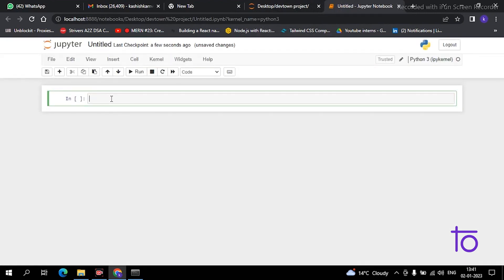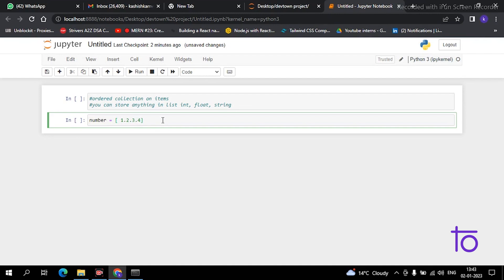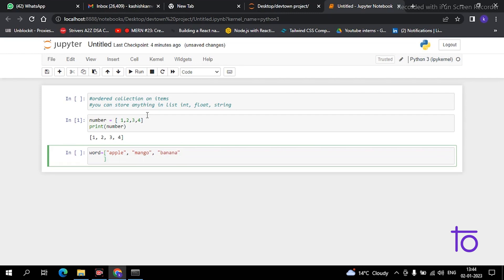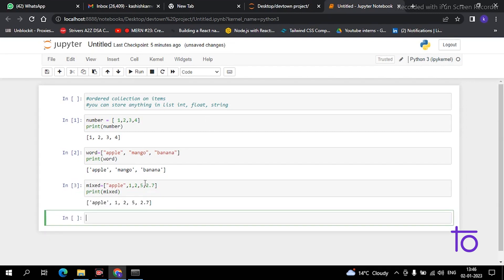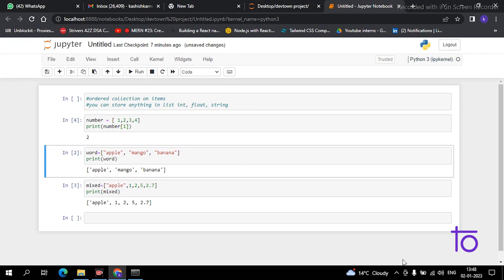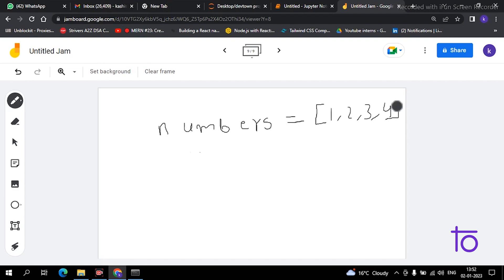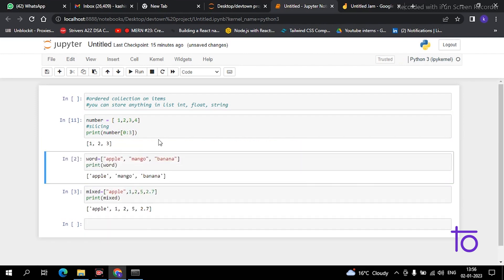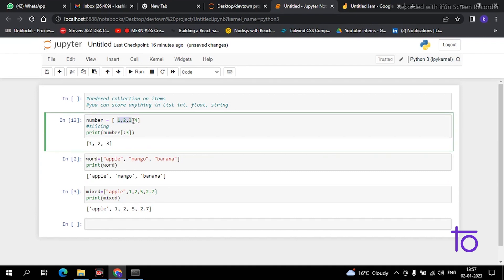6. Lists in Python(Part 1)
Hello viewers,

In this video, we will learn and understand "Lists in Python."

So if you are a fresher, intermediate, or someone who is looking to learn Python from scratch this is the perfect place for you.

Happy Learning,
Team @DevTownIndia